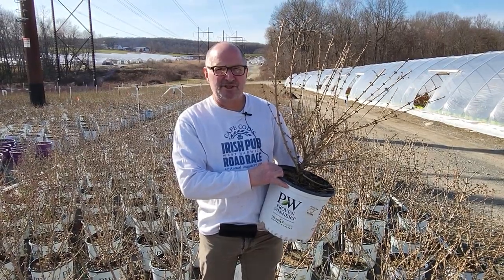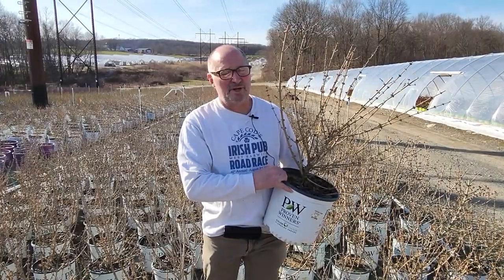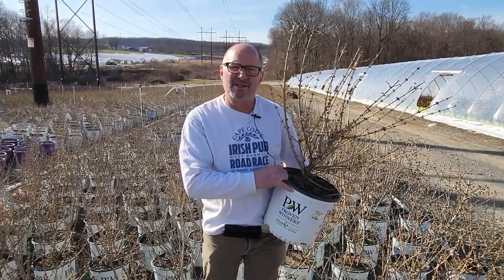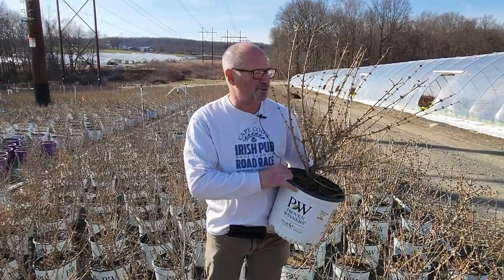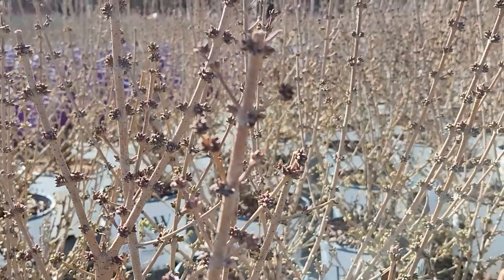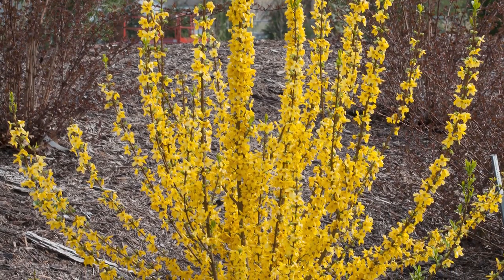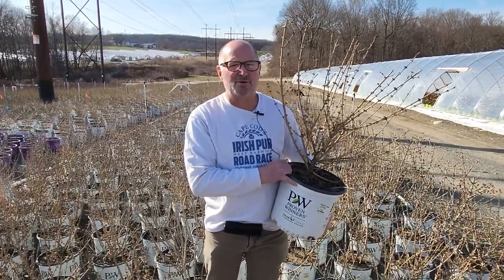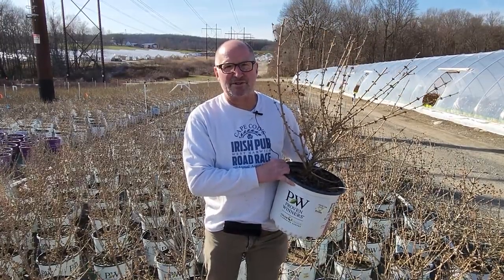Forsythia Show Off Starlet® at Prides Corner Farms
Join us as Tim shares why you should have Forsythia x Show Off Starlet® in your landscape!

CREDITS:
Photo- Proven Winners